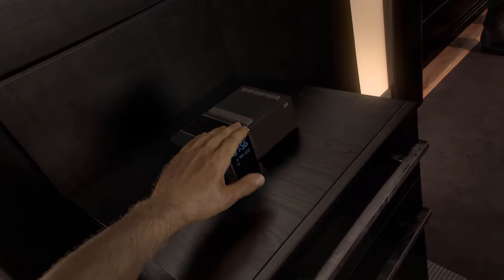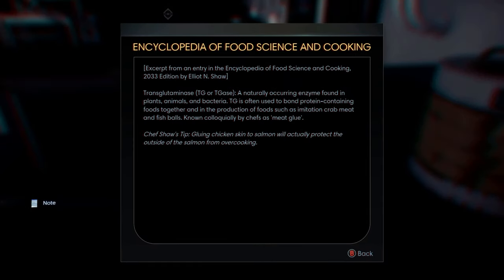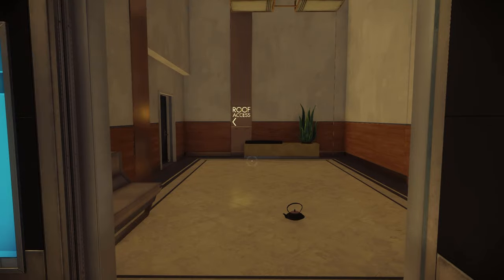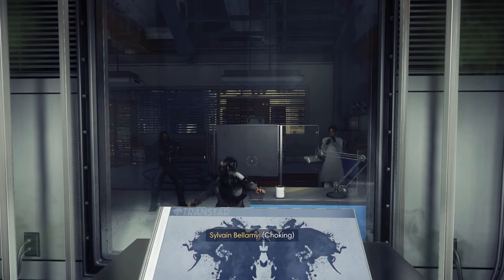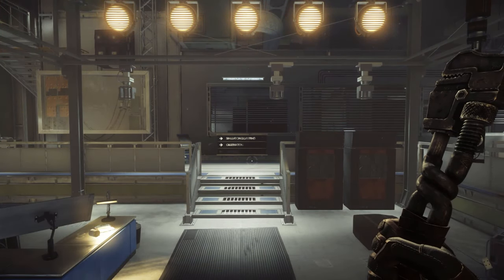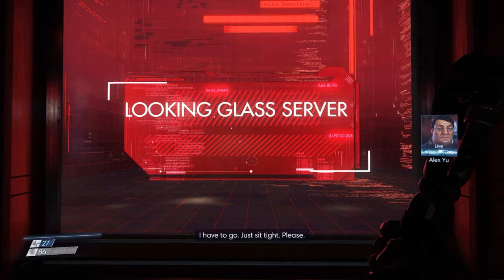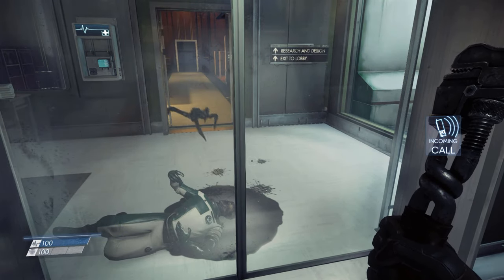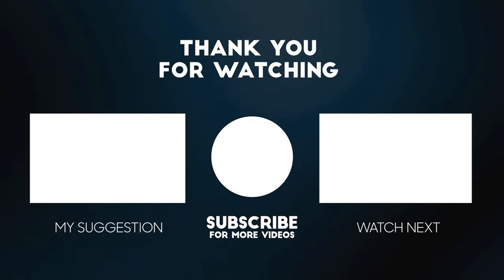Examining Prey's Astounding Opening Twist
Prey, released in 2017 by Arkane Studios, features one of the best openings I've ever played - even when compared to titles with very highly regarded introductions such as BioShock and The Last Of Us.

It stands apart from almost any other, using great level design and fantastic writing to not only teach players about its world and themes from an early stage, but to throw in a shocking twist few would have seen coming.

Subverting expectations, it turns Prey's opening minutes into a teachable moment, encouraging players to pay greater attention to the little details while also clearly demonstrating to them that they need to be as observant as possible from the moment the game begins.

Contents:
0:00 - Intro
0:32 - Exploring the apartment
3:51 - Visiting the facility
5:24 - Revisiting the apartment
6:43 - Discovering the truth
8:01 - Connecting twist and theme
11:13 - Outro